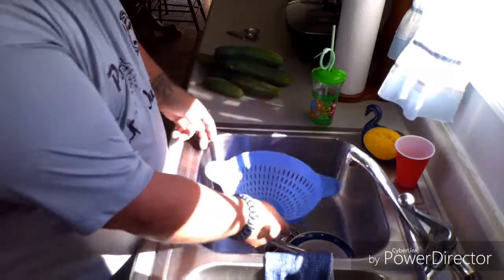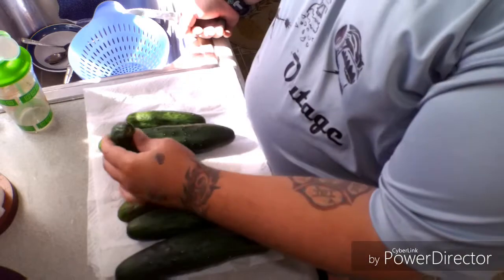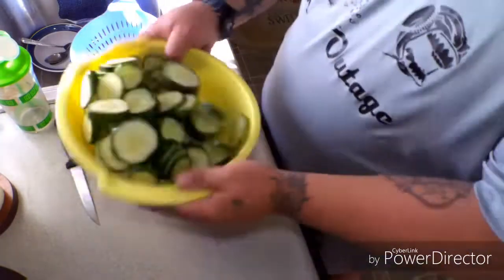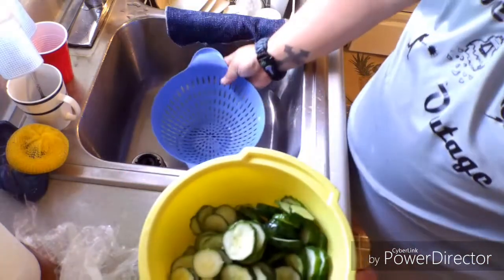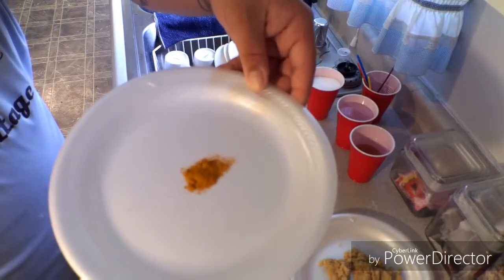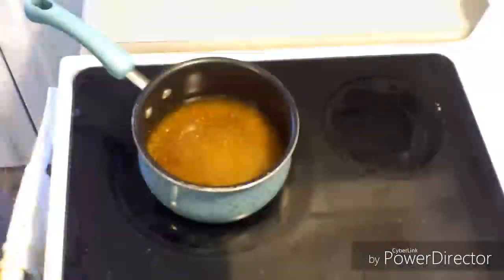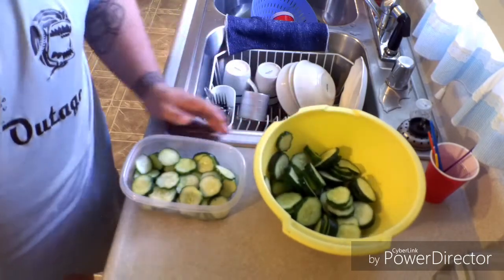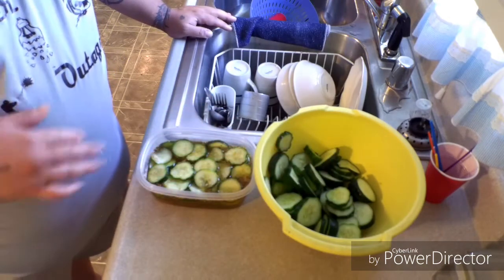Down Home Recipes Ep#2 Bread & Butter Pickles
Today we will be making bread and butter pickle's hope u like this recipe.